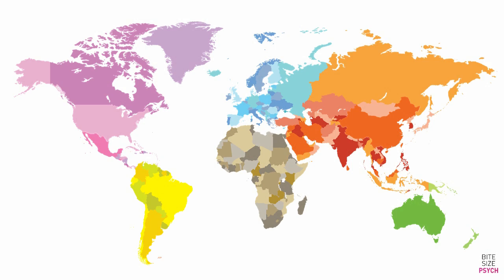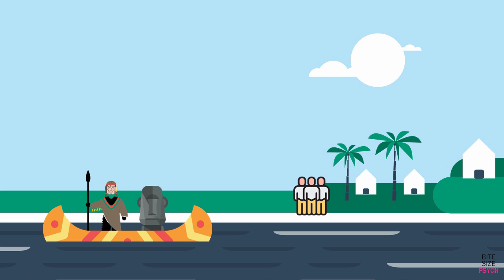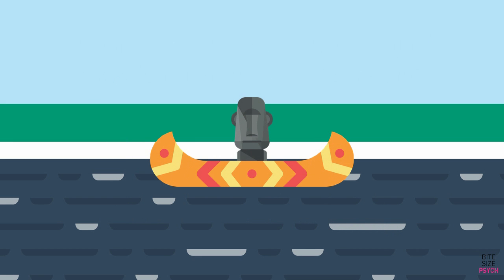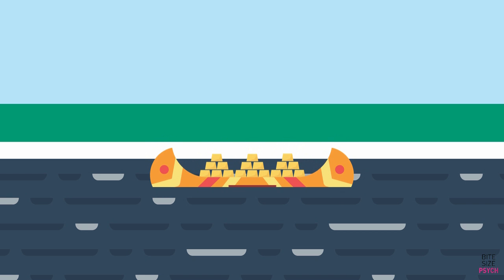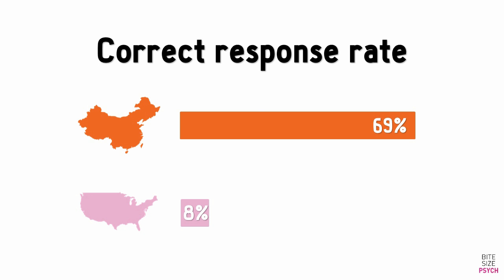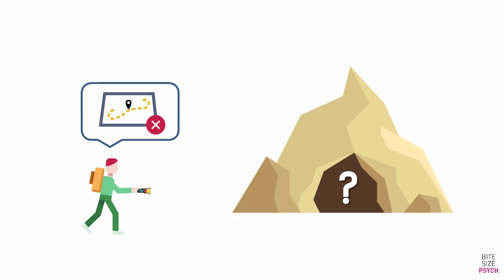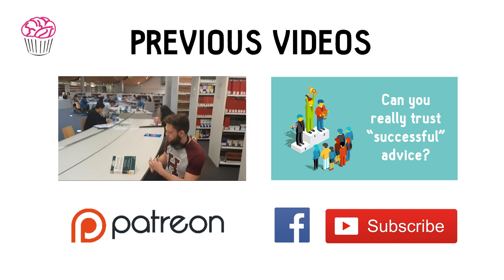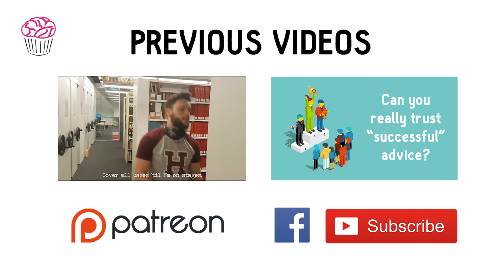Why are Chinese students better at this riddle than Americans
Also, if you like the music behind it, you should check out the musician behind it. This is his latest project: